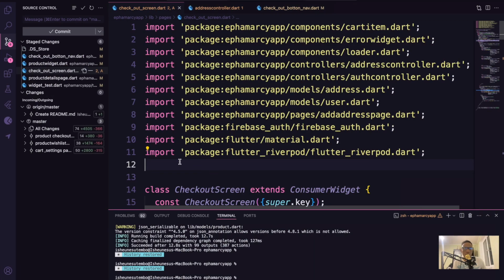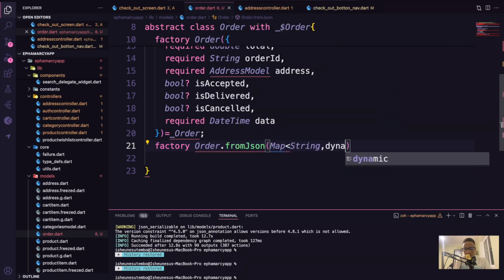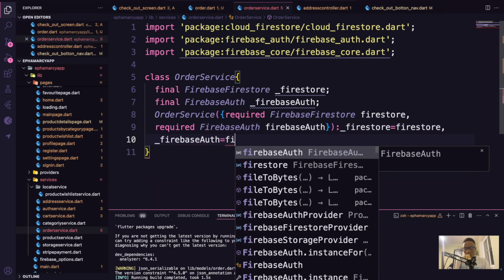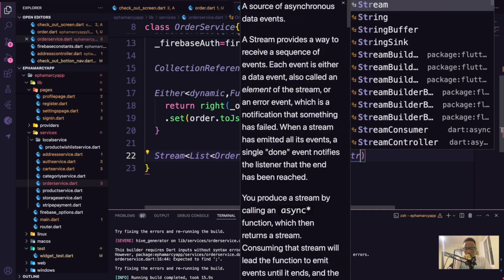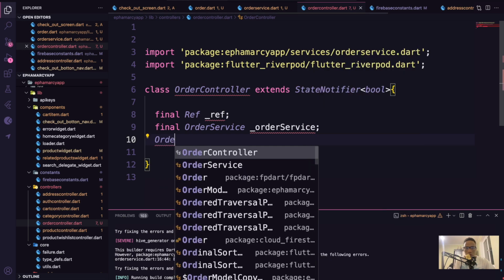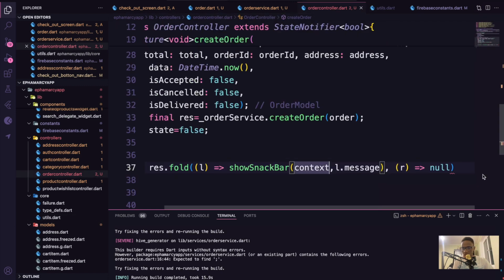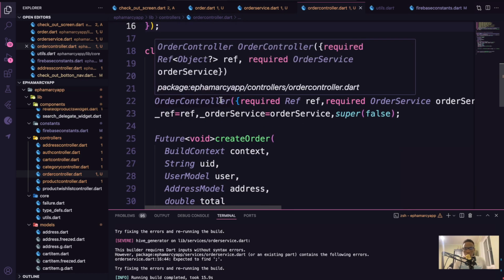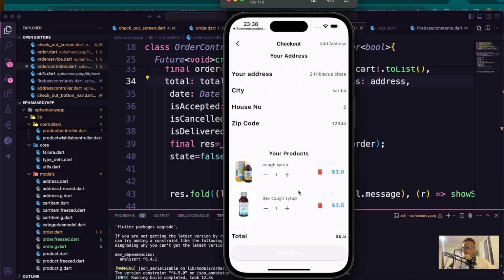#19 flutter ecommerce app with firebase ,stripe -saving orders in cloud firestore database